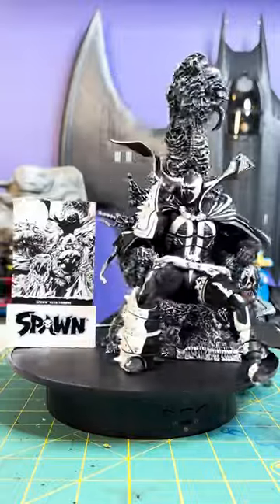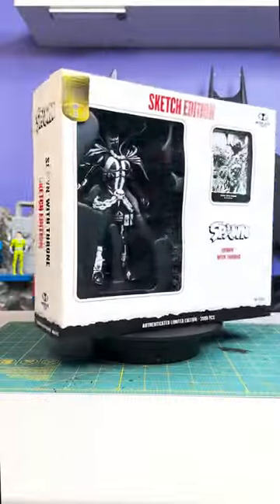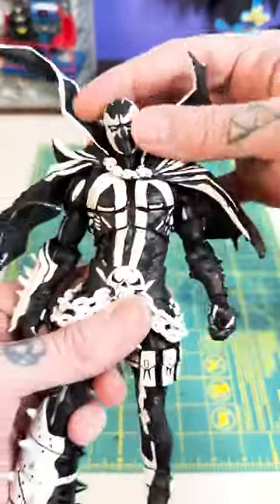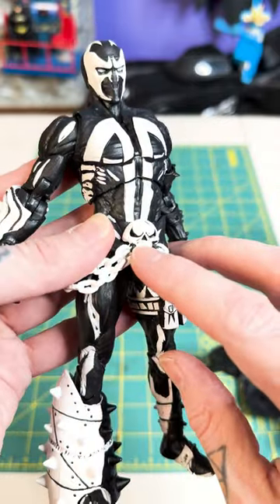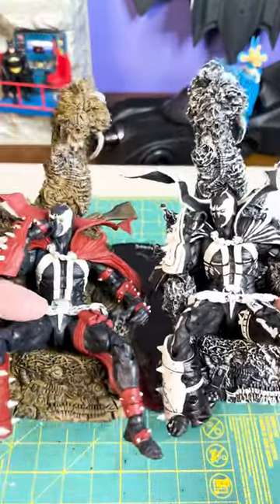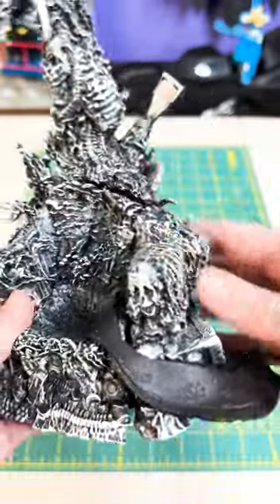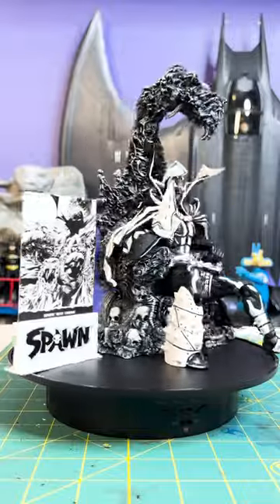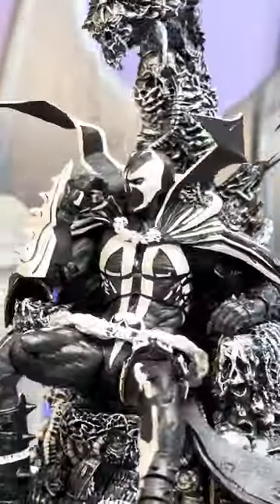Throne Spawn Sketch Edition@mcfarlane_toys_official